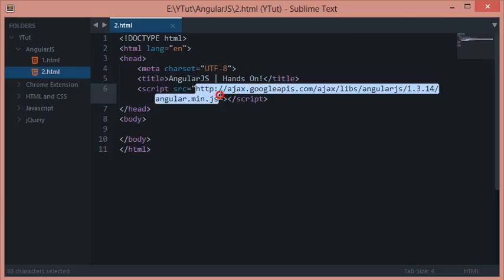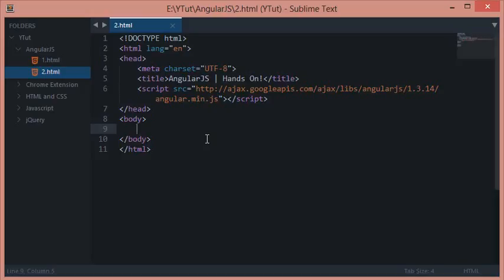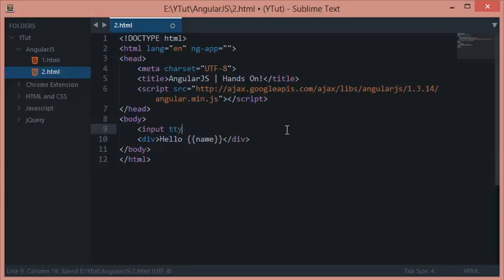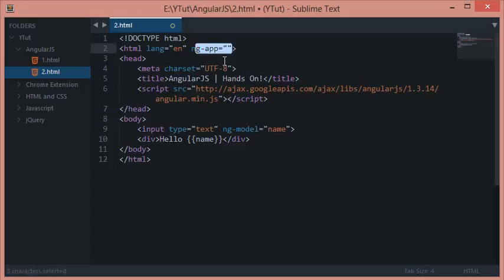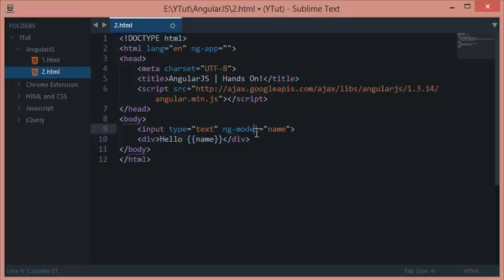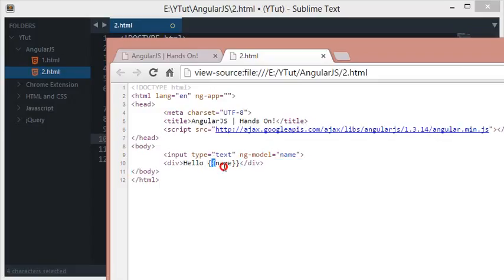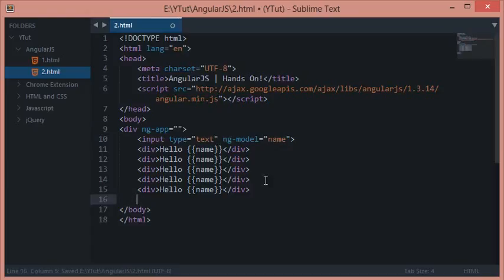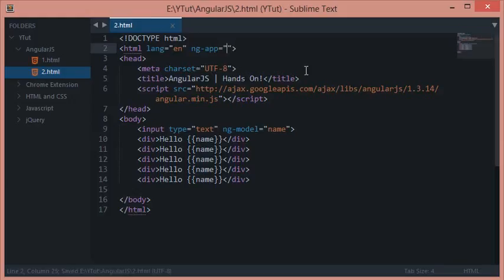Hello World In Angular JS